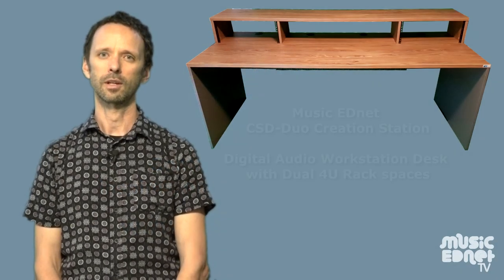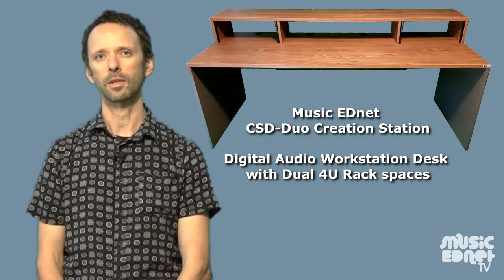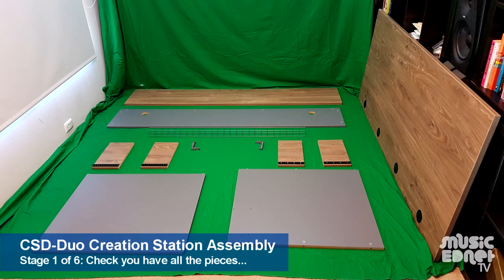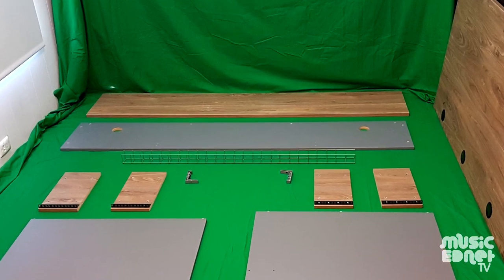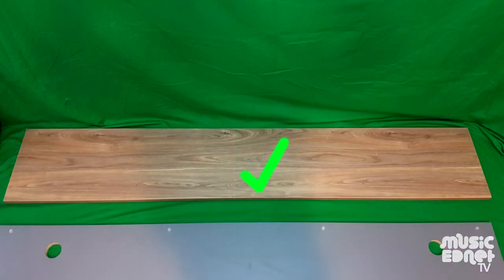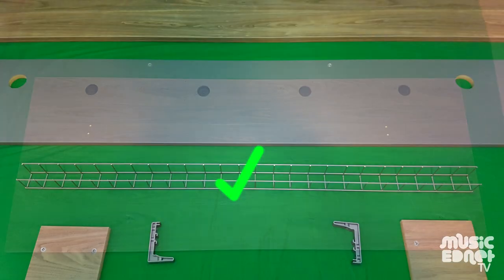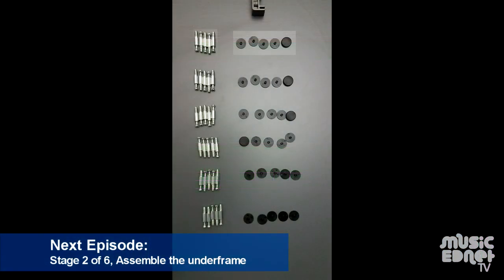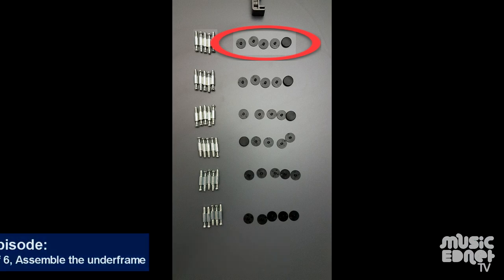CSD-DUO/Solo Desk Assembly Stage 1 of 6: Intro & Items Checklist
This six-part playlist will take you through the assembly process of Music EDnet's larger Digital Audio Workstation Desk, the CSD-Duo Creation Station.

The full list of parts to this series is as follows:

Stage 1) Items checklist
Stage 2) Assemble the under-frame
Stage 3) Prepare the desktop
Stage 4) Prepare the audio hutch
Stage 5) Connect the to the under-frame to the desktop
Stage 6) Connect the audio hutch to the desktop.

The assembly process detailed in these videos can also be followed for the smaller 'CSD-Solo' model, and the under-frame and top assembly applies to the 'CS49' and 'CS61' music tech-lab classroom desks also.

The Creation Station D series of Digital Audio Workstation furniture has been designed for easy installation, durable reliability and functionality with everything conveniently at hand for students recording with professional multi-channel recording equipment.